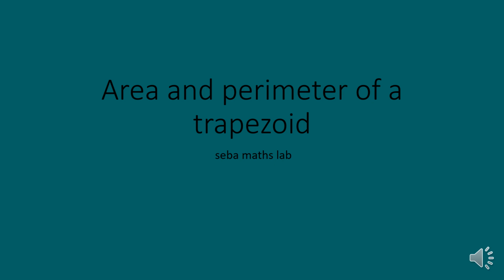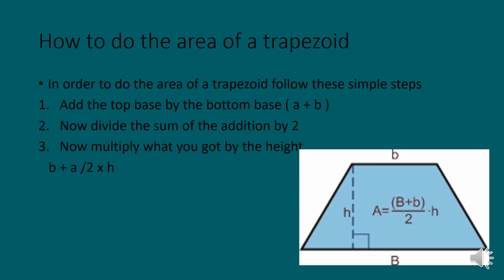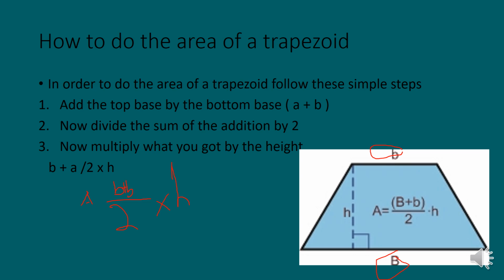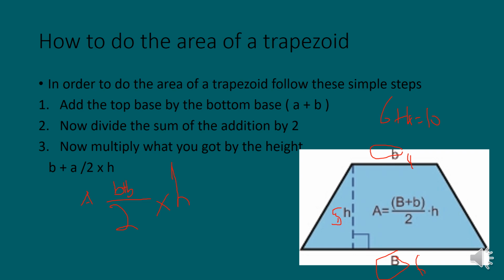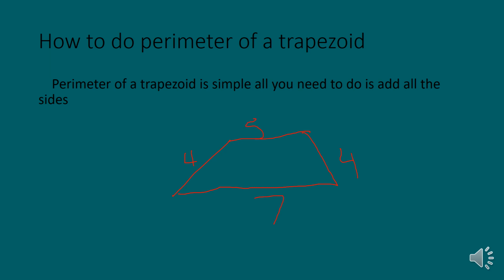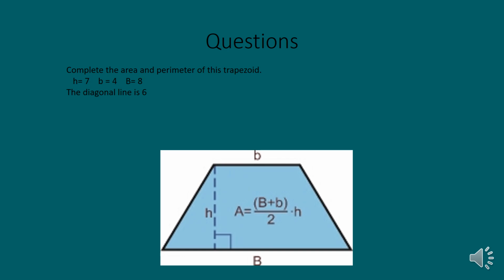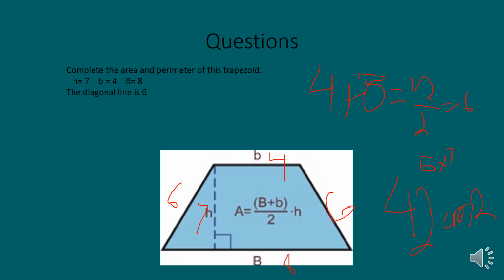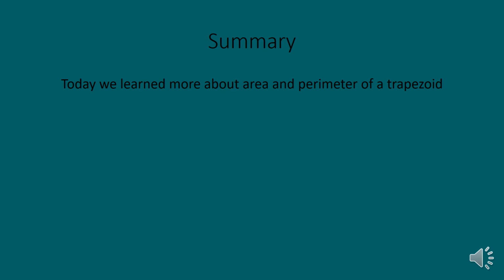Area and Perimeter of a Trapezoid | Easy Math Lesson | SEBA Math Lab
Welcome to SEBA Math Lab! 👋

In today's lesson, you'll learn how to calculate the Area and Perimeter of a Trapezoid using simple formulas and step-by-step examples. Whether you're preparing for a quiz, test, or simply improving your math skills, this video will help you understand the concepts with confidence.

📚 In this video, you'll learn:

What a trapezoid is

Parts of a trapezoid (bases, legs, and height)

How to find the area of a trapezoid

How to calculate the perimeter of a trapezoid

This lesson is perfect for:
✅ Middle school mathematics
✅ Geometry learners
✅ Teachers and parents supporting student learning

Thank you for learning with SEBA Math Lab. Keep practicing, keep learning, and remember:

"Mathematics is not about memorizing formulas—it's about understanding how they work."